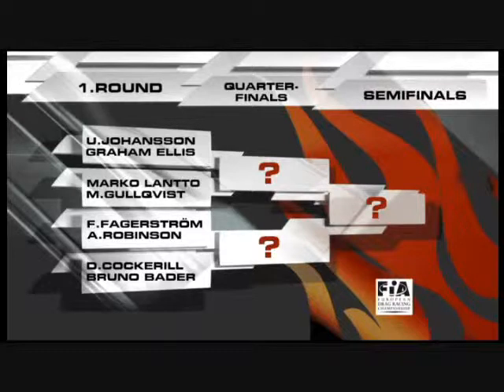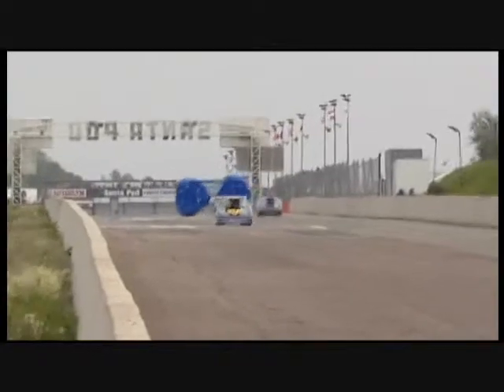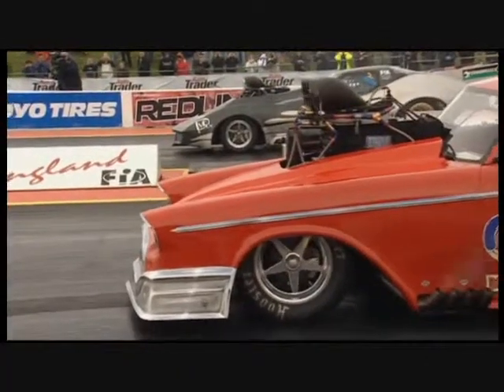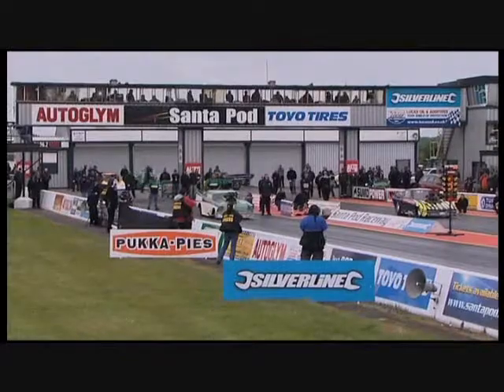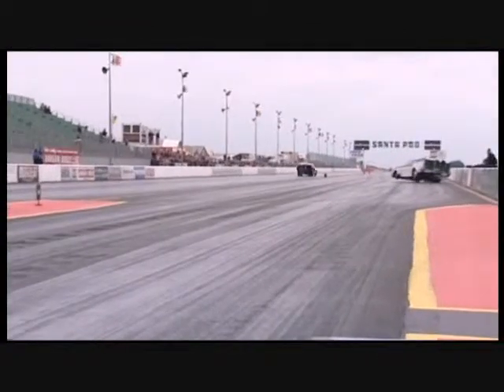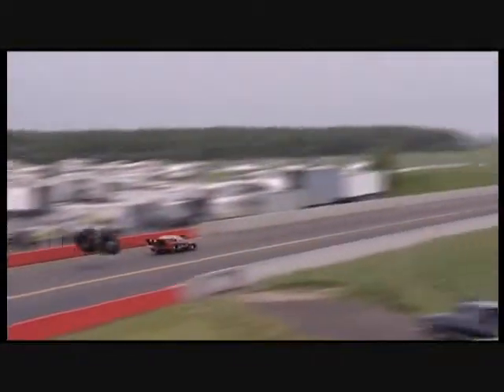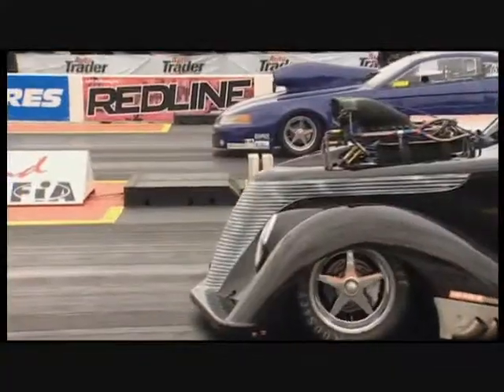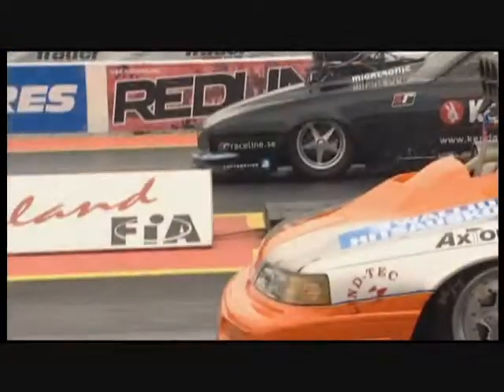EU DRAG RACING TOP DOORSLAMMER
2008RD1 SANTA POD